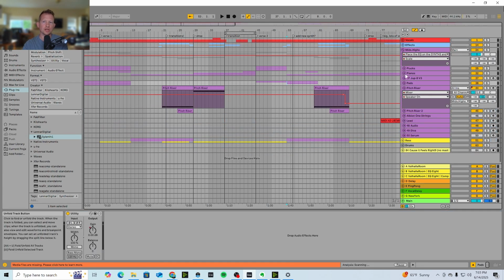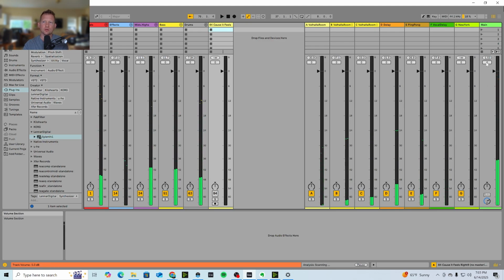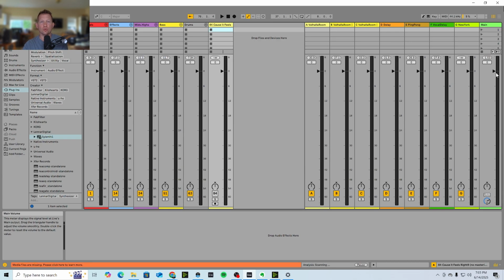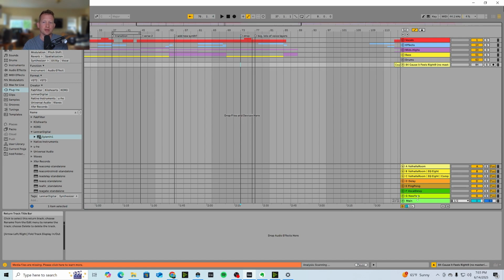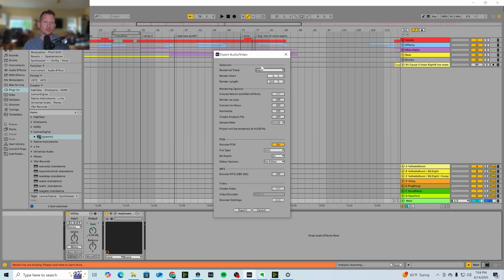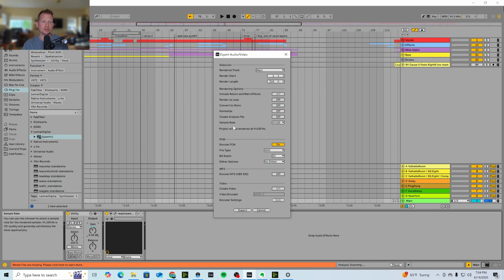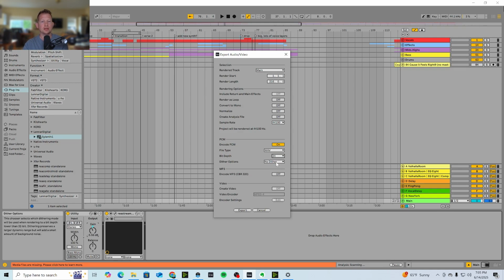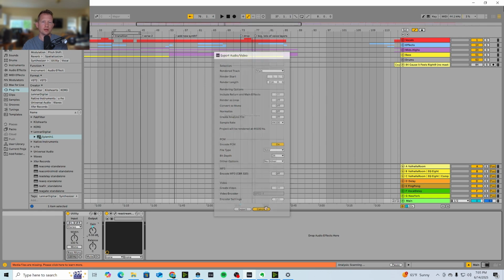Headroom is a myth – Here’s how to prep your track for mastering